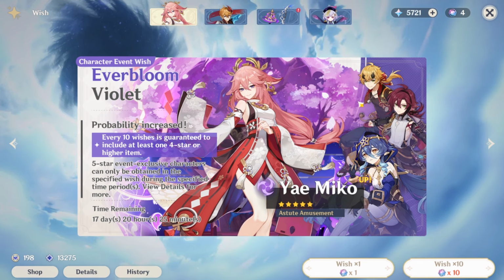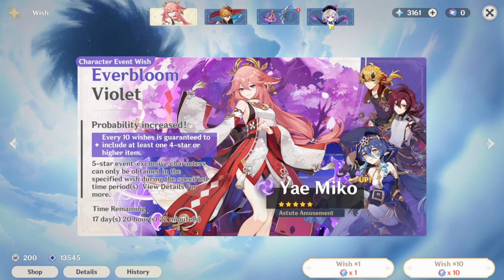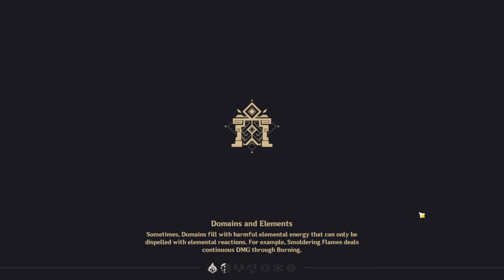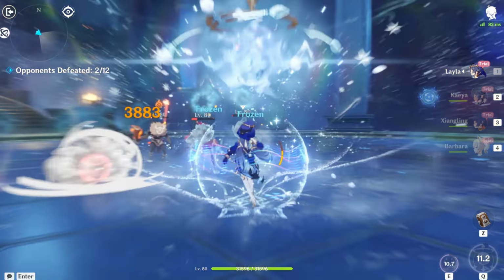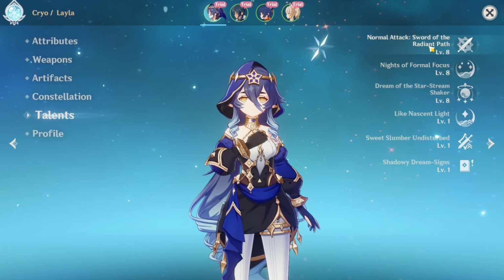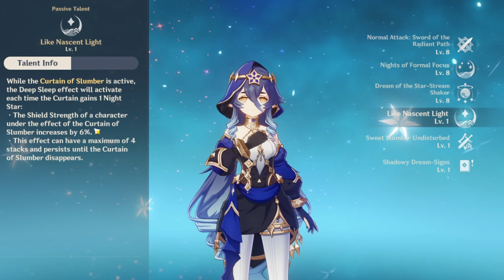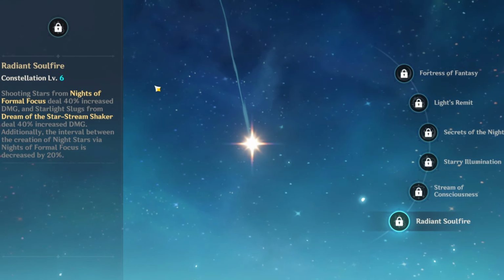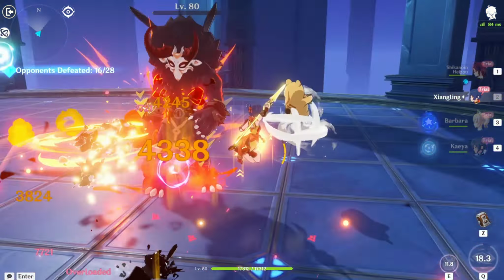Summoning on the Yae Miko/Tartaglia Banner..... to get Layla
It's as the title says, I'm summoning on the Yae Miko/Tartaglia banner to get Layla. Did I get Layla, or will I run out of Primogems before I get her? Watch the video to find out.

Lazy Afternoons - Kingdom Hearts 2.5 HD ReMix
Vim And Vigor - Kingdom Hearts 2.5 HD ReMix